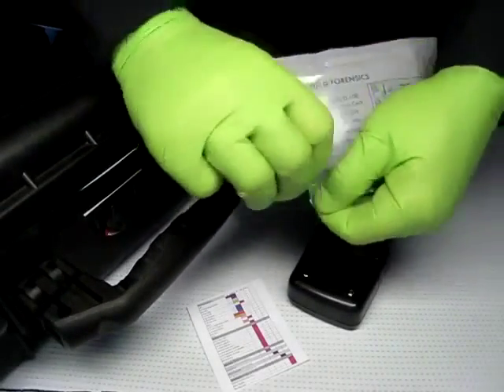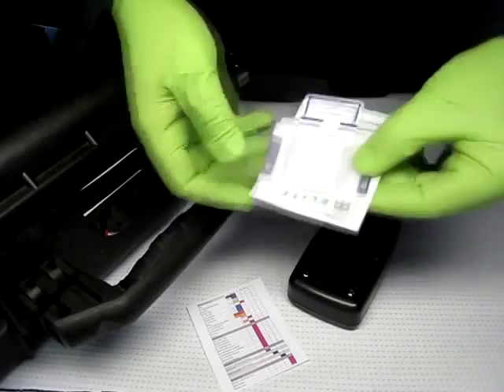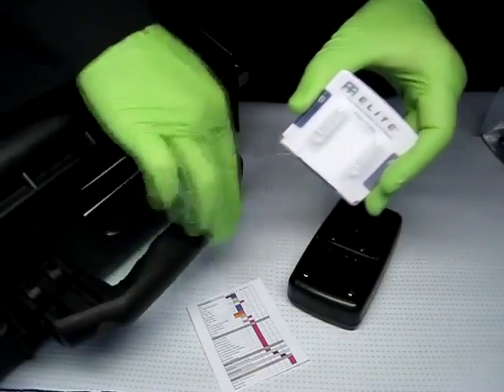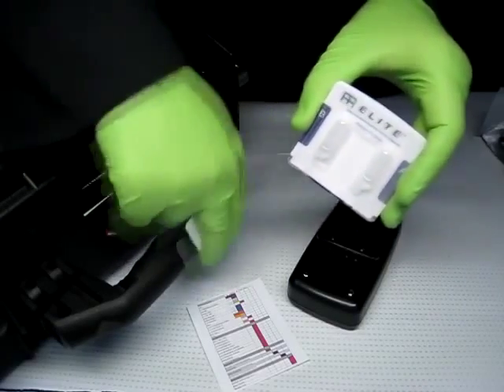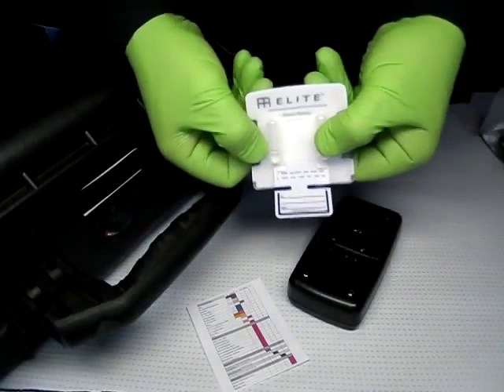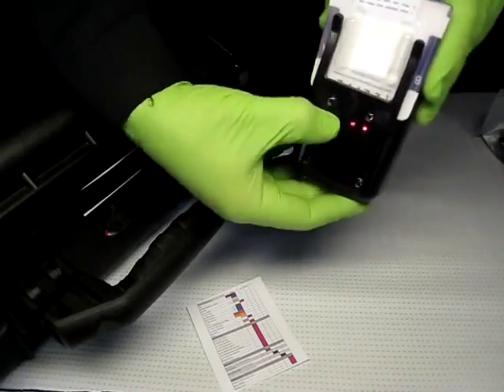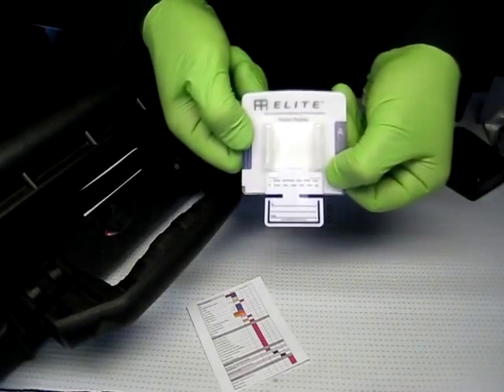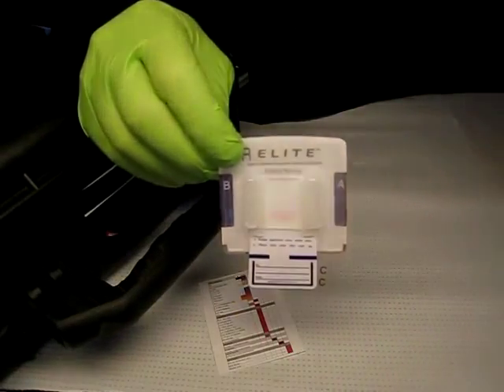Field Forensics EL100 (RDX Explosives Trace Detection & Identification)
This short demonstration is for the E.L.I.T.E.™ Explosives Detection Kit from Field Forensics, Inc., a leader in the field of explosives and illegal drugs detection.

The E.L.I.T.E.™ Series, designed for detection and identification of trace explosives and explosives precursors, is field-proven and currently in use with military, police, and commercial security units around the world.

The Model EL100 - detects all "nitrogen-based" explosives like TNT, DNB, picric acid, TATB, RDX, PETN, HMX, mono-nitroglycerin and tri-nitroglycerin, as well as nitrates, including ammonium nitrate, urea nitrate and black powder.